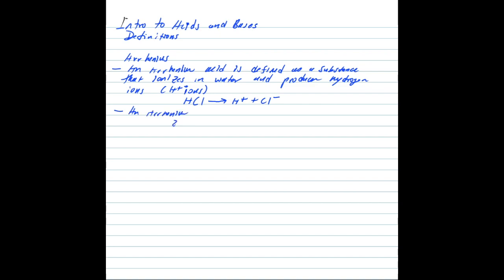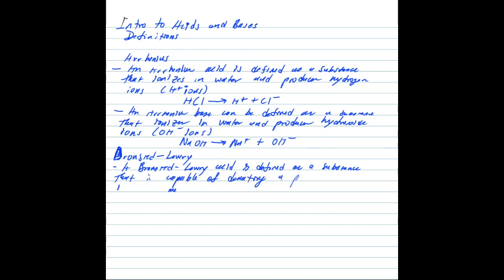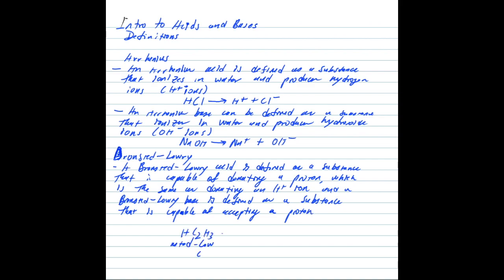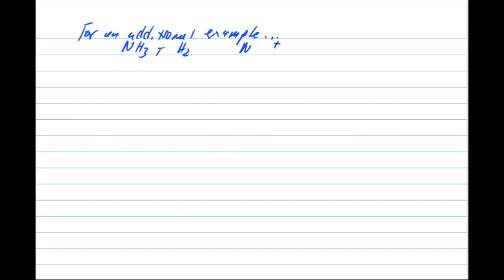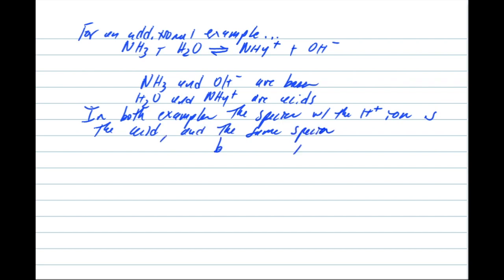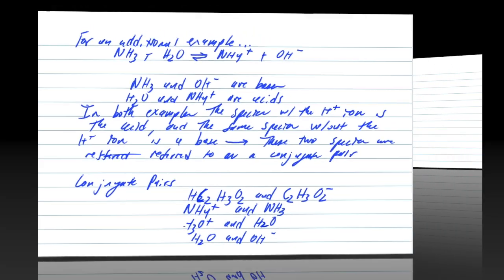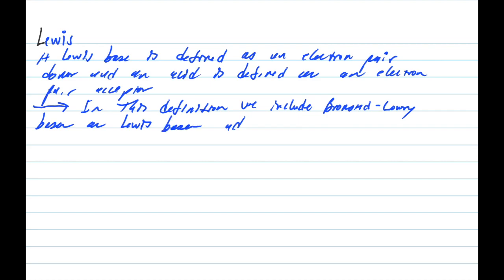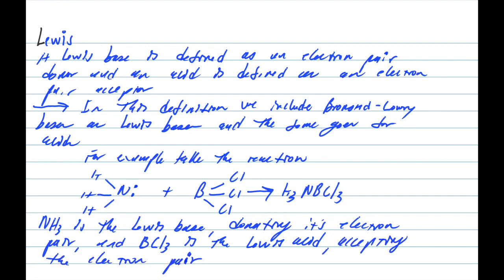General Chemistry: Acid Base Definitions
This is the first video in a series on general chemistry. Here we're starting with different definitions for acids and bases commonly encountered in an introductory course on chemistry.